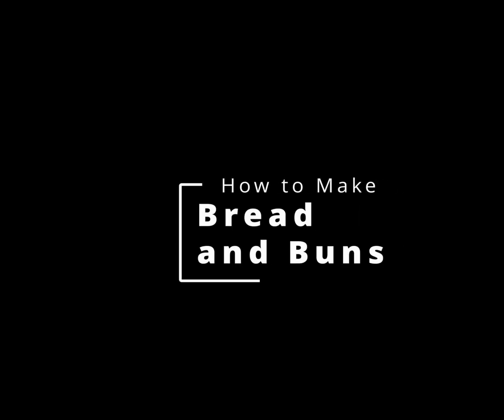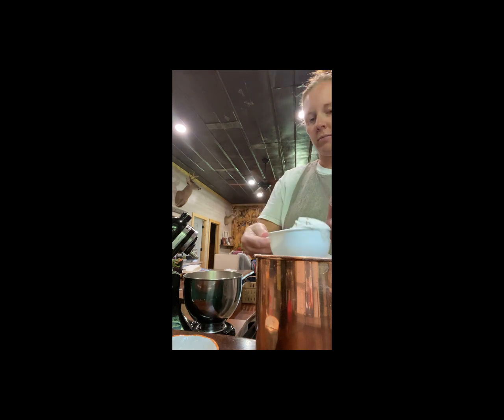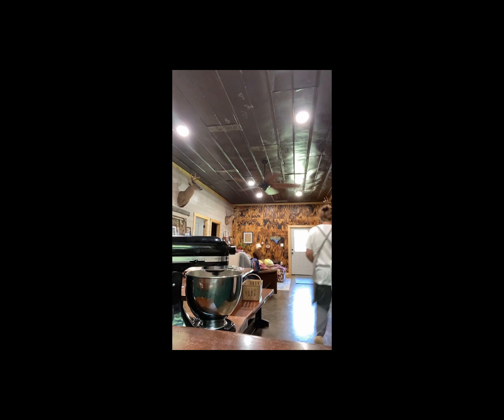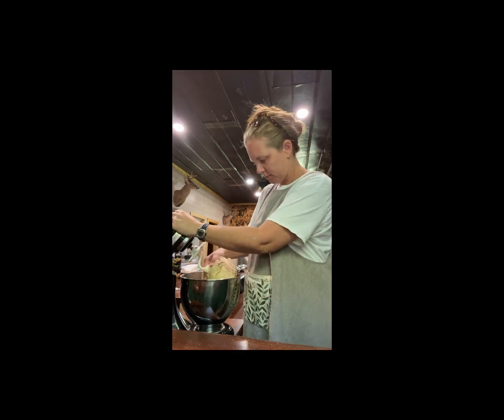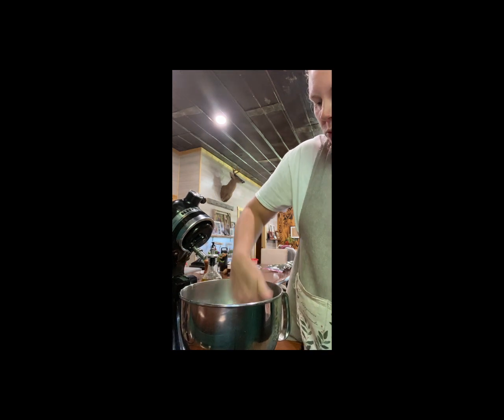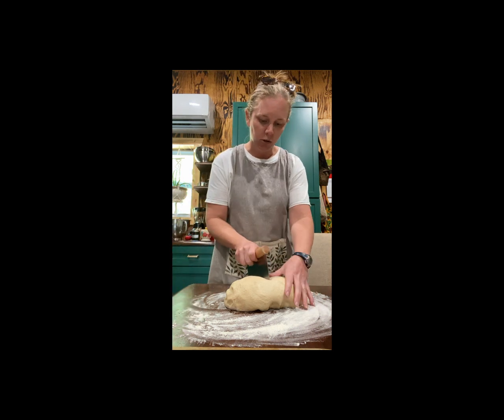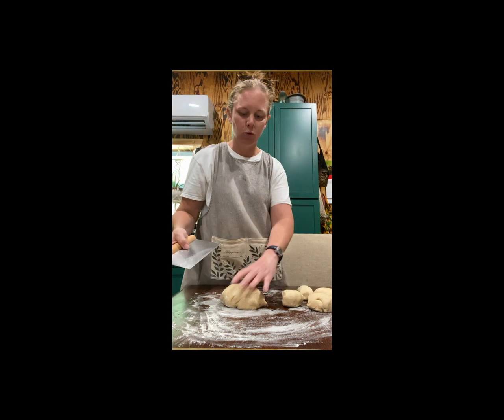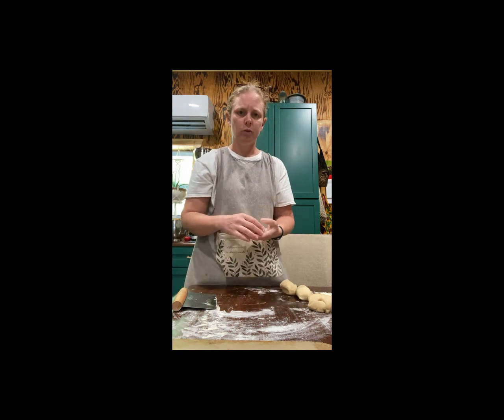Reliably Easy, Simple Homemade Bread and Buns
Hi! I'm Janna. I'm a wife, a mother and a homemaker with 3 children on a small farm in North Georgia. This is a simple how-to breadmaking video sharing how I make my simple, delicious bread, hotdog and hamburger buns.

Recipe: Makes 2 loaves or 1 loaf and 1 batch of buns (6-8 buns)

- 2 cups warm water (110-120 degrees
- 2 scant Tbsp active dry yeast
- 2 Tbsp Olive oil or coconut oil or butter
- 2 Tbsp raw honey, sugar or sweetener of preference
- 2 tsp salt
- 3 - 4 Tbsp vital wheat gluten
- 2 cups whole wheat bread flour
- 4 - 6 cups all purpose flour